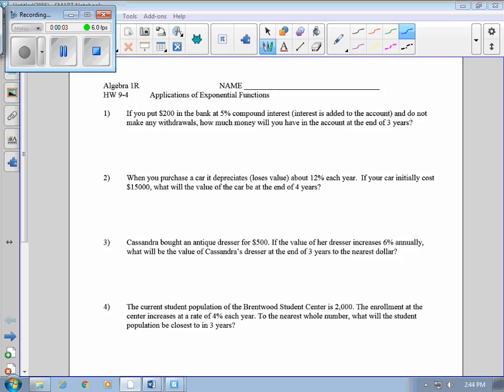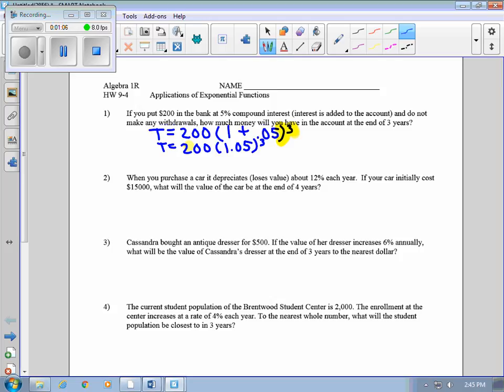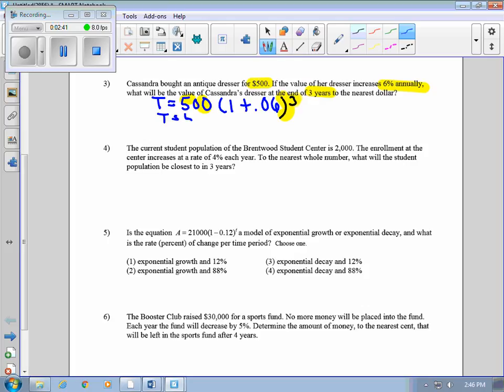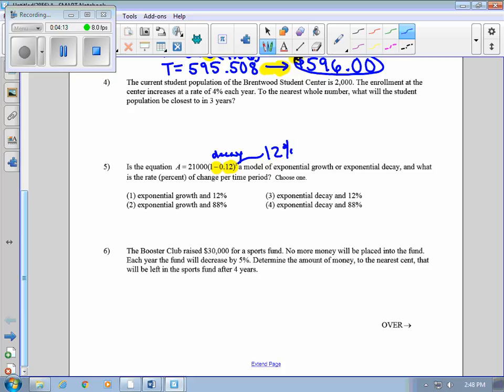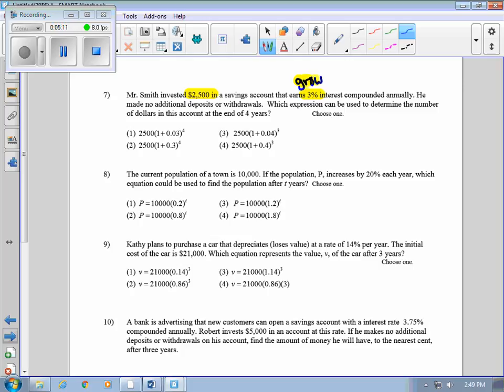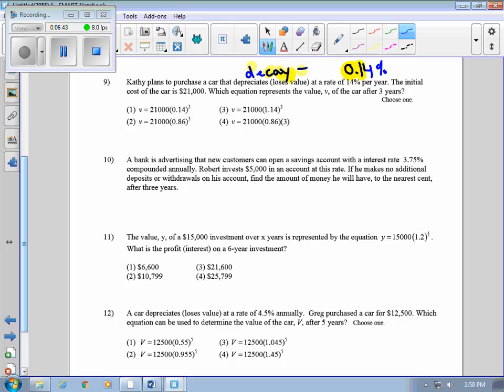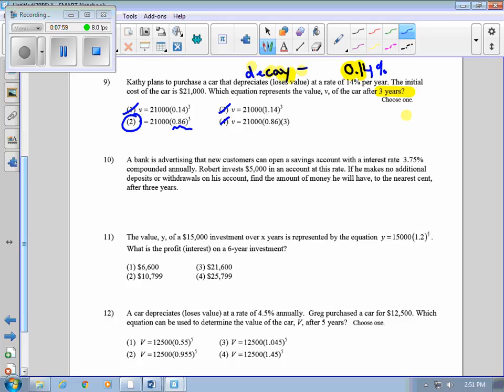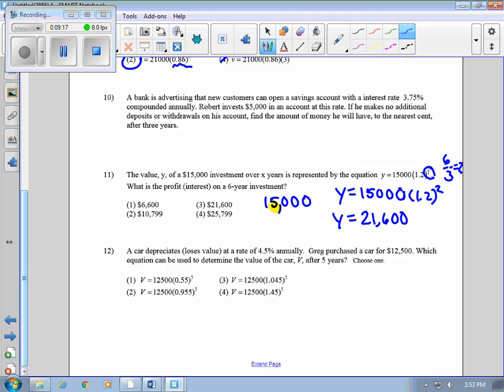HW 9 4